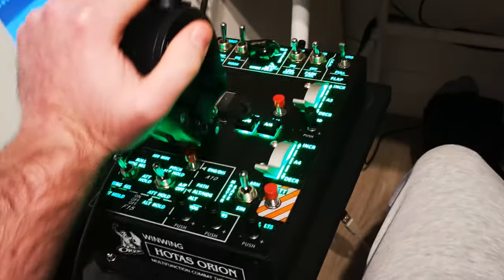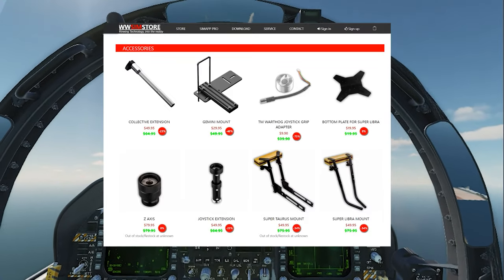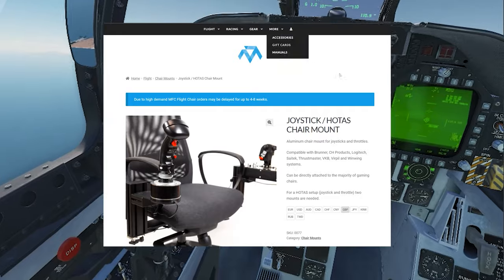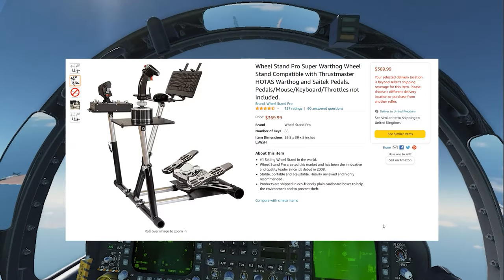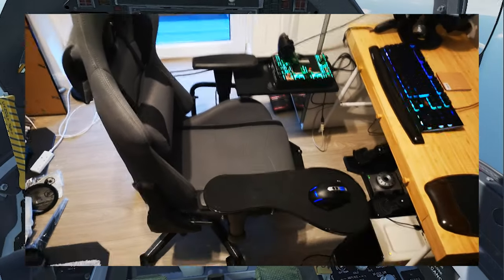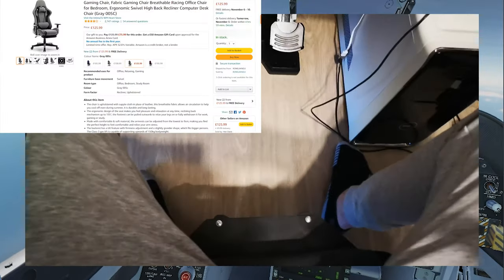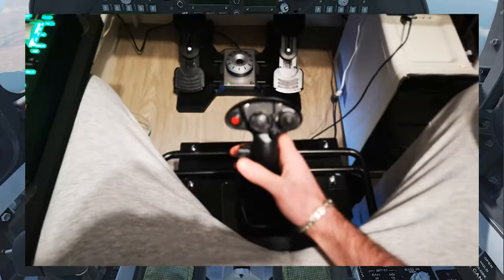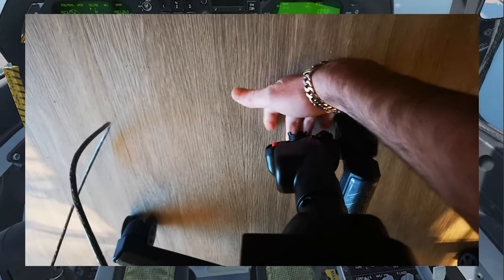Home Flight Sim/Cockpit Mounts Under £100!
Looking to set up your own home cockpit? Simple DIY and Cost effective method in this video...

TimeStamps:
0:00 - Intro
0:30 - Research
3:50 - Home Sim/Cockpit
7:03 - Photos
7:21 - Flight Sim/Cockpit in use

Keyboard Laptop Mouse Stand Mount
Gaming Chair

PC Rig:
GPU - Gigabyte GeForce GTX 1660 SUPER GAMING OC 6G
PSU - Corsair VS650 650 W Active
RAM - Corsair 163301 Vengeance LPX 32 GB (2 x 16 GB) DDR4 3200 MHz C16 XMP
M.2 - Samsung 970 EVO Plus 500 GB PCIe NVMe
SSD - Samsung 860 PRO 512GB, x2
HDD - Seagate Barracuda 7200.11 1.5TB
MOBO - MSI B365M PRO-VH Motherboard mATX
VR - OCULUS RIFT S
HOTAS - WINWING Orion Hotas F/A-18c